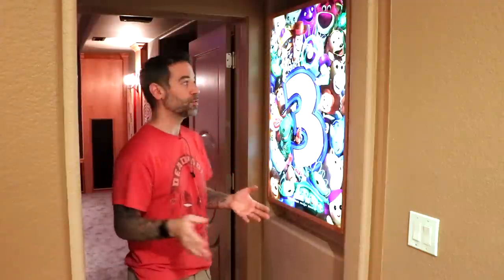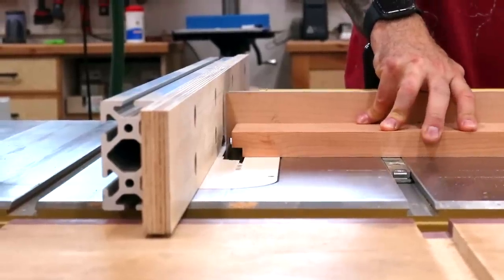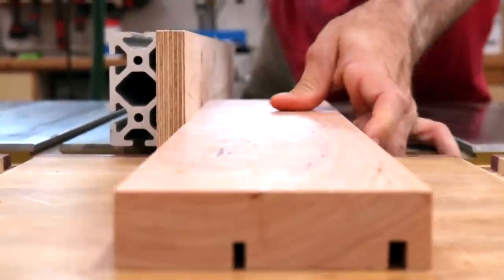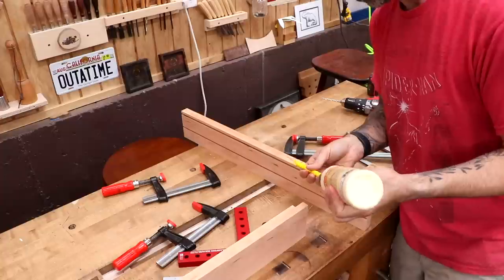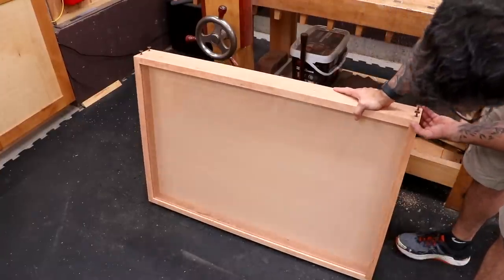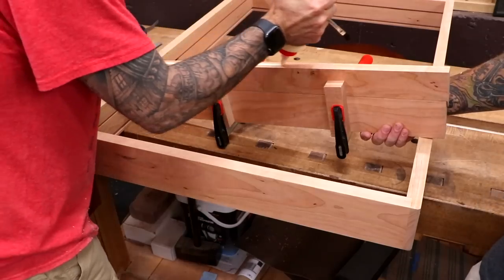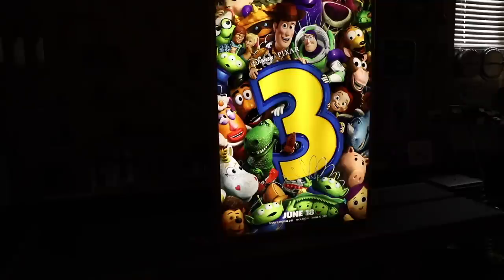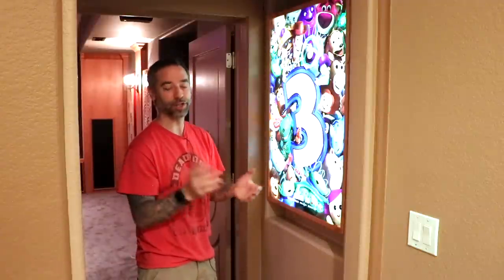Backlit LED Poster Frame Light Box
Nicole and I love movies and we are lucky to have our own home theater room. Just outside that room, is a recess with an outlet on the wall intended for a back-lit poster frame. The one that came with the house was made with fluorescent tubes and was falling apart. So this is my replacement. It features a dimmable LED light strip and a double sided poster (which gives the best results when backlit).

2 Sided Movie Posters

Threaded Inserts

Connector bolts

Countersink Bit

LED Light Strip

Aluminum Tape

Flush Trim Saw